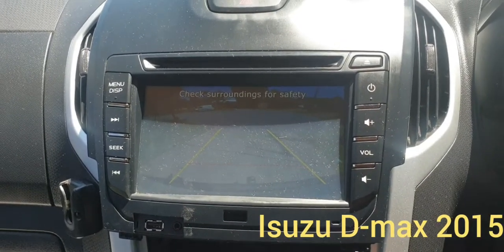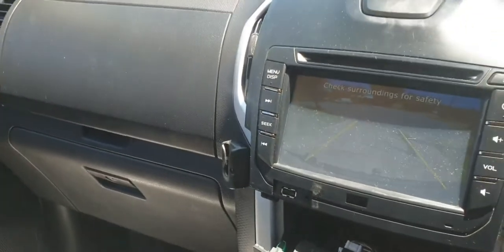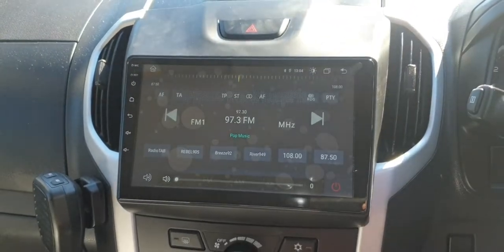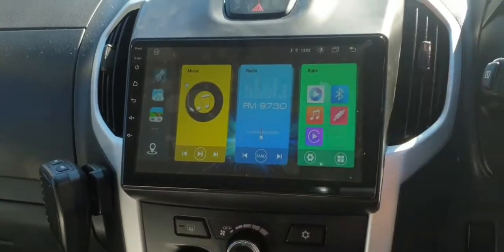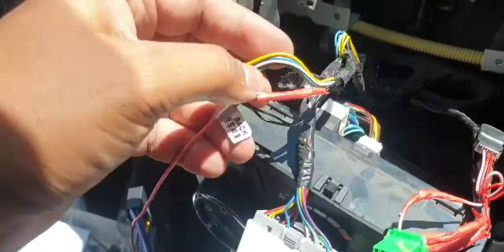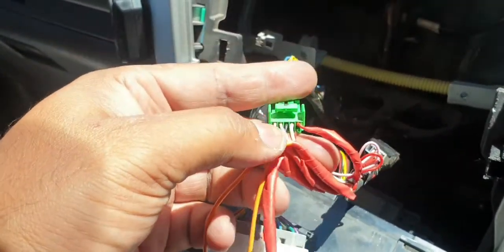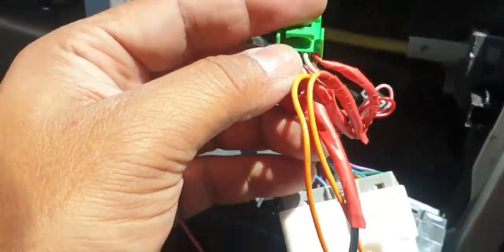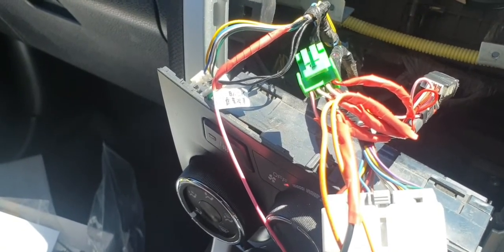how to retain factory camera in D-max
this video shows installation of aftermarket headunit in isuzu dmax year 2015, but addressing here on how to use factory camera or OEM with aftermarket headunit. i explained all the connections if any questions please leave in the comments, please like this video and subscribe my channel for more videos like this. thanks

to upgrade your isuzu dmax radio visit